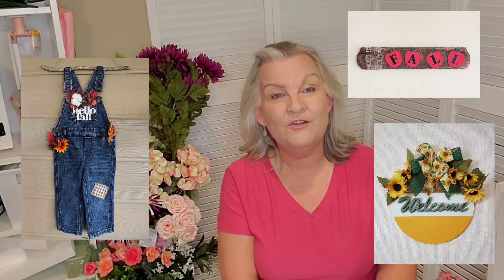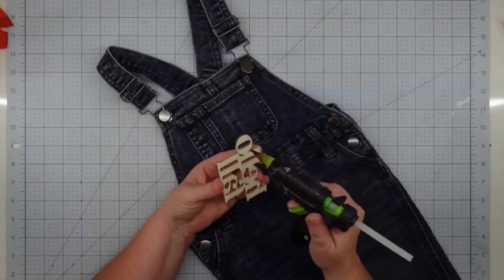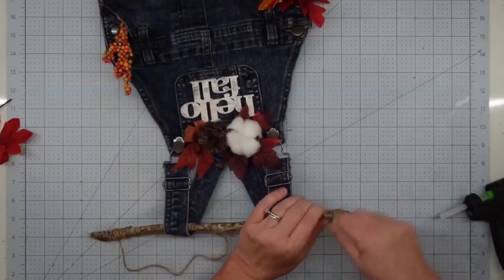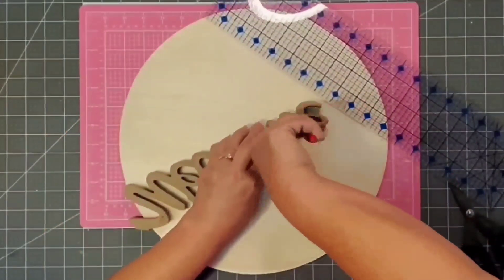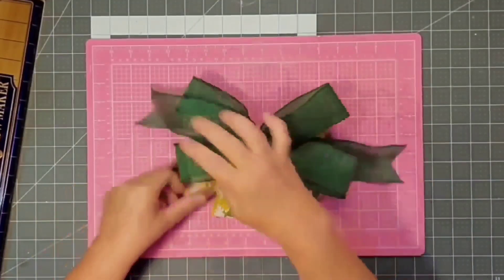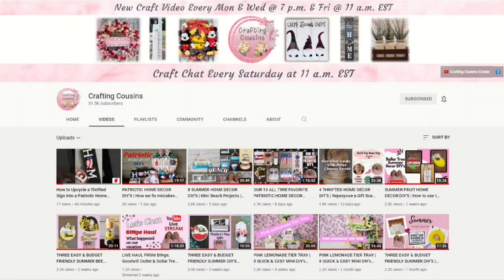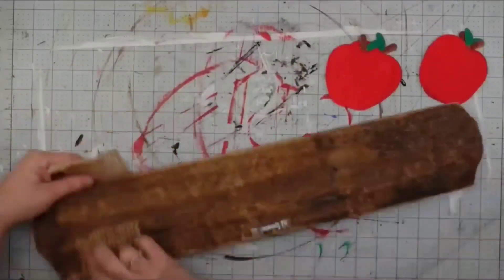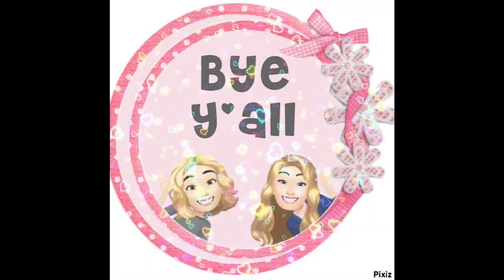THREE Cozy FALL Home Decor Crafts: Transforming Thrifted Items with Dollar Tree Finds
Get ready to embrace the autumn vibes with these charming and budget-friendly DIY home decor crafts! In this video, we're diving into the world of thrifted fashion and Dollar Tree treasures to create three fabulous fall-themed decorations using old overalls and affordable items. Whether you're a crafting novice or a seasoned DIY enthusiast, these projects are perfect for adding a touch of cozy elegance to your home without breaking the bank
Join us in this crafting adventure as we prove that creativity knows no bounds when it comes to repurposing thrifted finds and budget-friendly Dollar Tree items. Revamp your living space with these delightful fall decor crafts that will leave your guests wondering where you bought such charming pieces. Happy crafting and happy fall, everyone! 🍂🎃🍁

Link to our Etsy Store Link to buy Talk Crafty 2 Me Merch